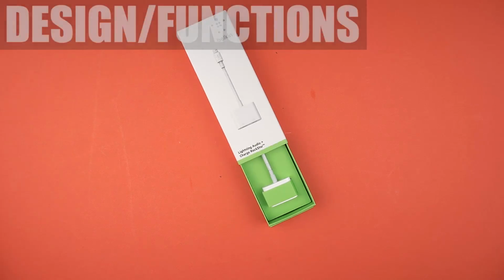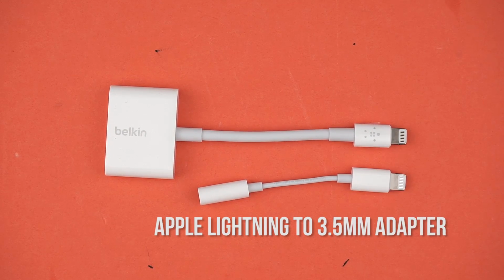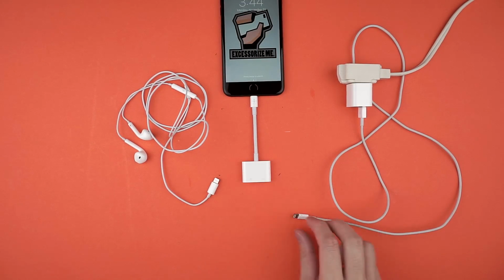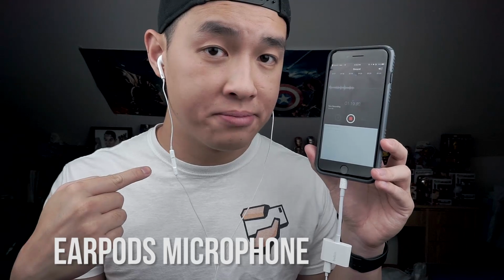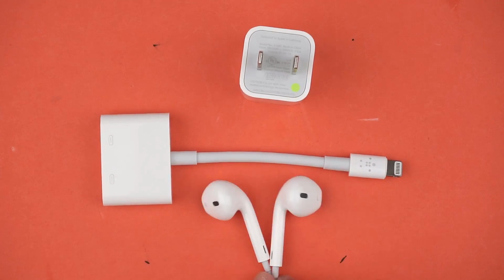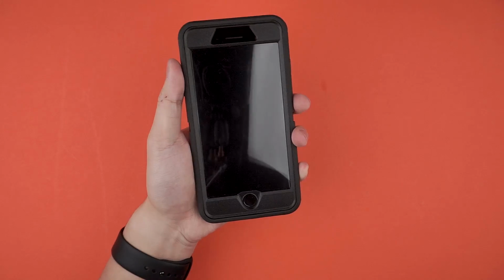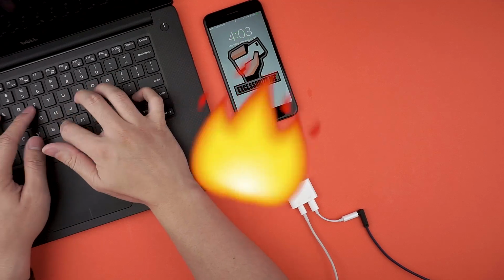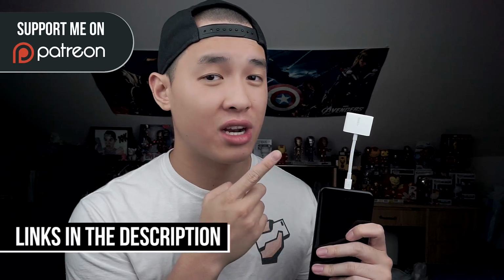Belkin Lightning Audio + Charge Rockstar Dongle - Review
Did you buy the new iPhone 7 and now feel nostalgic about not being able to charge and listen to your music? Well, this dongle by Belkin solves exactly that.

The Lightning Audio + Charge Rockstart Dongle converts your single lonely Lightning port into 2. It'll allow you to plug it in to charge as well as use your provided Lightning EarPods or the 3.5mm adapter to listen to your Hype Spotify playlist.

Unfortunately, that's all it will do - charge and play music. It doesn't transfer data so you can't use it to connect to iTunes, it won't allow you to double charge, and sadly, you won't be able to use it as an audio splitter.

As an alternative, check out:
Apple Lightning Dock

GEAR LIST:
Sony A6000 Body
Sony 16-50mm f/3.5-5.6 Lens
Sony 18-105mm f/4 Lens
Tascam DR-05
Blue Microphones Yeti
Manfrotto Light Stand
CowboyStudio Light Kit
CowboyStudio Boom Stand